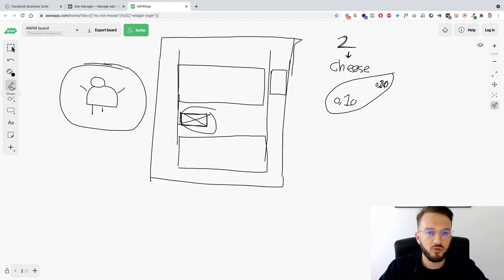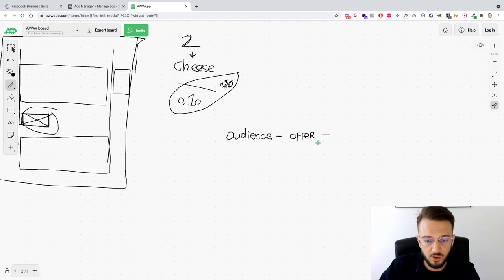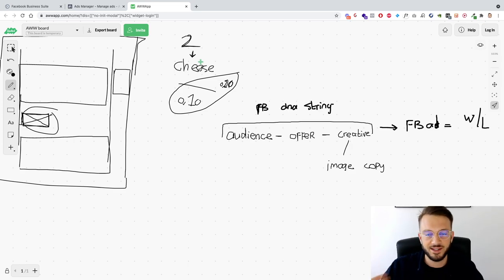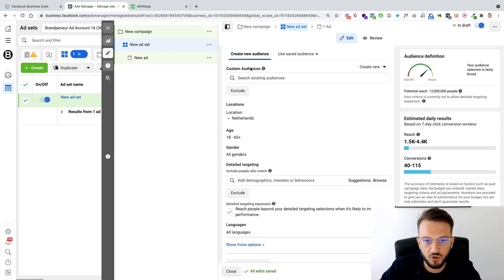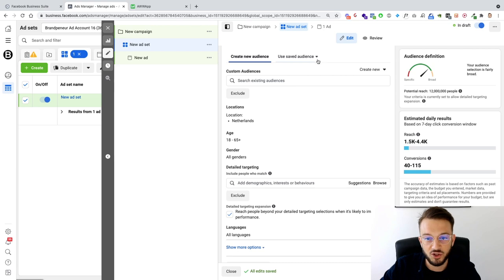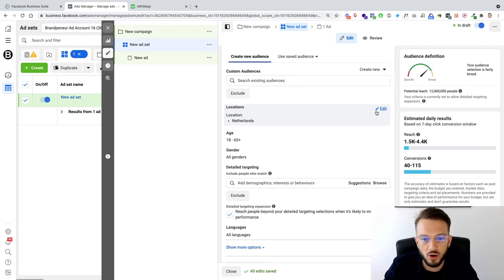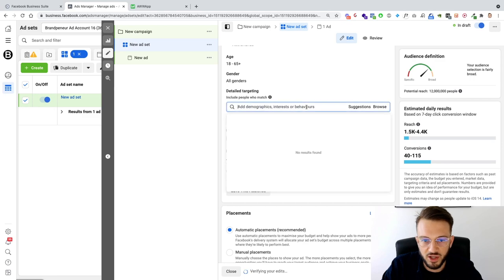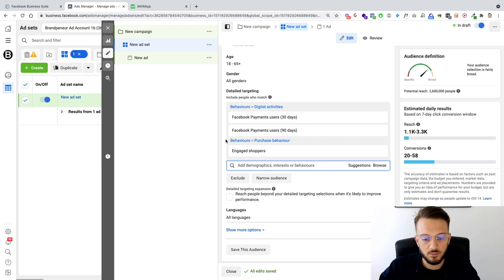How To Target People With Money With Facebook Ads